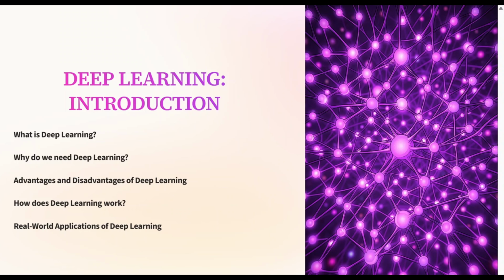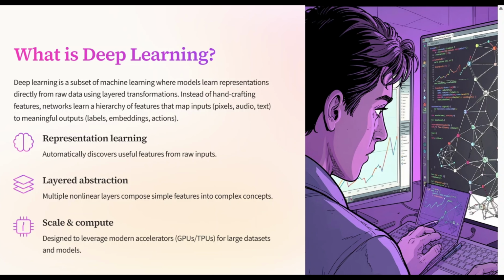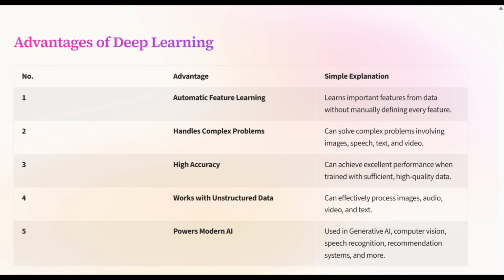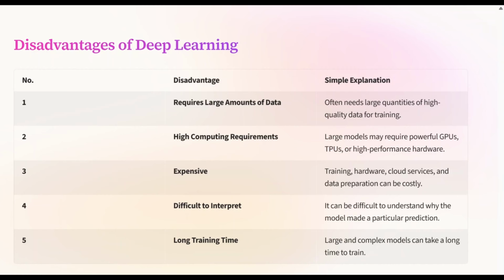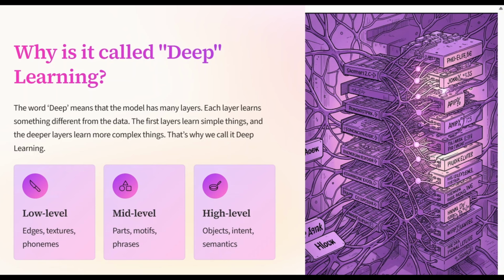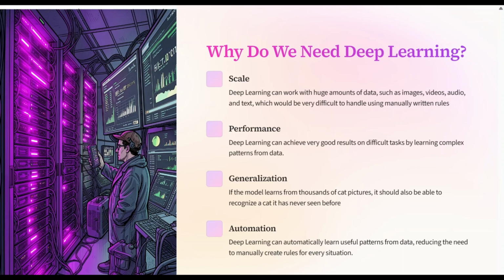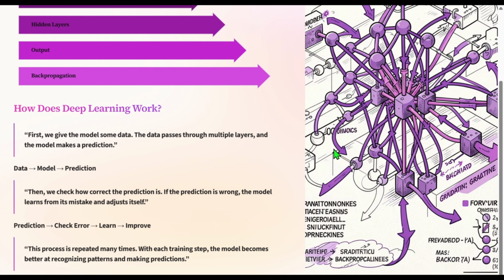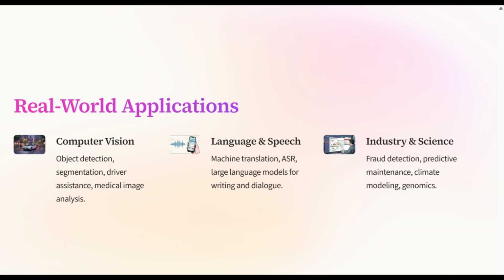DEEP LEARNING IN 10 MINUTES | No Math, No Jargon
🔥 **Deep Learning Full Course 2026 | Deep Learning Explained from Beginner to Advanced | Shannu Labs** 🔥

Welcome to **Shannu Labs**! 🚀

This **Deep Learning Full Course 2026** will help you understand Deep Learning from the basics to advanced concepts and learn how neural networks power modern Artificial Intelligence systems.

In this video, we start with the fundamentals of **Artificial Intelligence, Machine Learning, and Deep Learning**, and gradually move into the core concepts behind modern neural networks.

You will learn important Deep Learning concepts such as **Artificial Neural Networks (ANNs), neurons, weights, biases, activation functions, forward propagation, backpropagation, loss functions, optimization, and model training**.

The course also explains popular Deep Learning architectures including **CNNs (Convolutional Neural Networks)** for computer vision, **RNNs (Recurrent Neural Networks)** for sequential data, and **Transformers**, which power many modern AI and Generative AI systems.

Throughout the video, concepts are explained using **simple visual animations and easy-to-understand examples** so that even beginners can follow along.

By the end of this Deep Learning tutorial, you will have a clear understanding of how neural networks learn, how different Deep Learning architectures work, and where they are used in real-world AI applications.

✅ AI vs ML vs Deep Learning
✅ What are Neural Networks?
✅ Artificial Neural Networks (ANN)
✅ Neurons, Weights and Biases
✅ Activation Functions
✅ Forward Propagation
✅ Loss Functions
✅ Backpropagation
✅ Gradient Descent
✅ Model Training
✅ Transformers
✅ Deep Learning Applications
✅ Computer Vision
✅ Natural Language Processing (NLP)
✅ Speech Recognition
✅ Generative AI

🧠 **Deep Learning in Simple Words**

Deep Learning is a subset of Machine Learning that uses **artificial neural networks with multiple layers** to learn patterns from large amounts of data.

From image recognition and voice assistants to ChatGPT and Generative AI, Deep Learning is one of the key technologies behind modern Artificial Intelligence.

This video is perfect for:

✅ Beginners learning Artificial Intelligence
✅ Students learning Machine Learning
✅ Python & AI learners
✅ Developers interested in AI
✅ Anyone who wants to understand Neural Networks
✅ Anyone preparing for AI/ML interviews

🚀 **Learn AI & Machine Learning with Shannu Labs**

At **Shannu Labs**, our goal is to make complex AI and Machine Learning concepts **simple, visual, and easy to understand**.

🤖 Artificial Intelligence
🧠 Machine Learning
🔥 Deep Learning
👁️ Computer Vision
💬 NLP
✨ Generative AI
🧩 LLMs
⚡ Transformers
🐍 Python
📊 Data Science